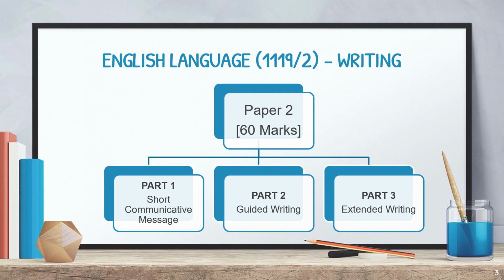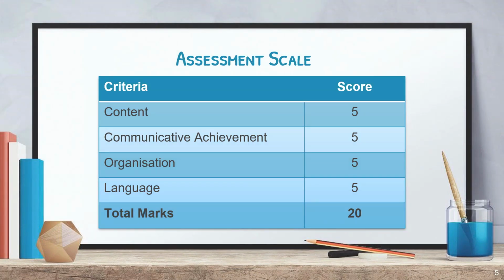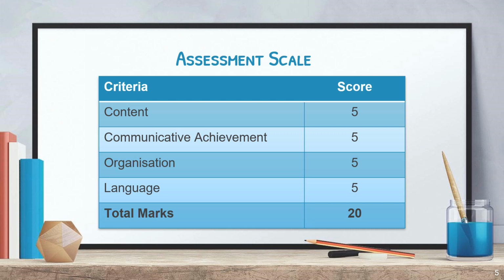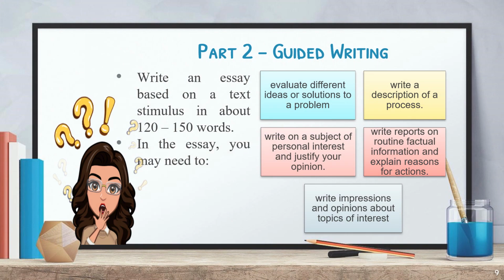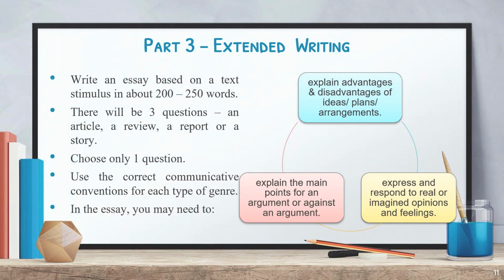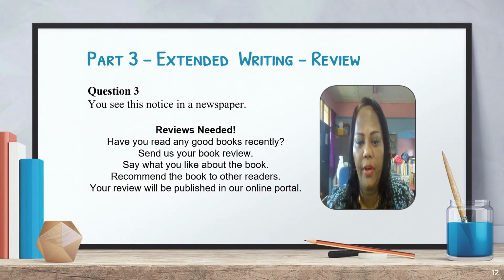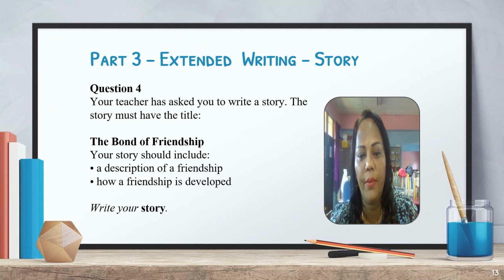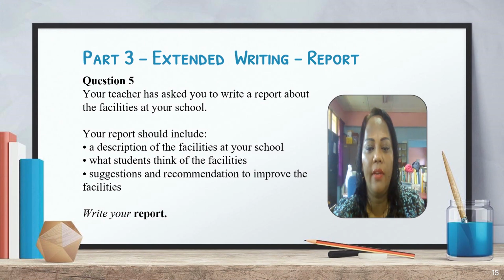Unit 1: SPM English Language Paper 2, Writing SPMEnglishNewFormat English Language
An explanation about the new format for SPM English Language Paper 2 which focuses on Writing.  An overall view of the whole paper and the different parts with sample questions.